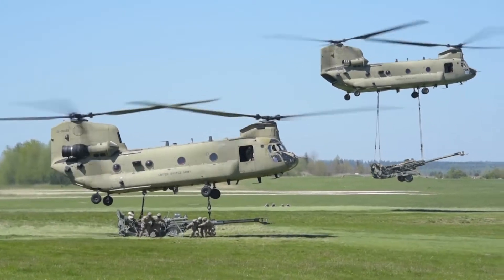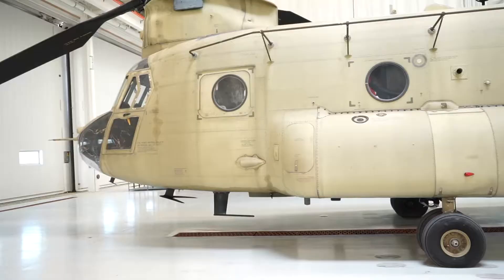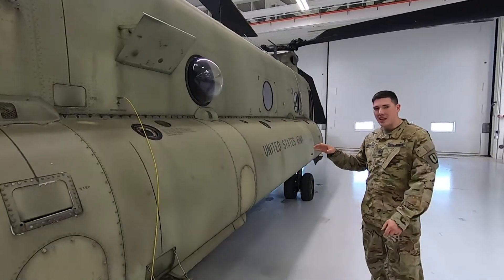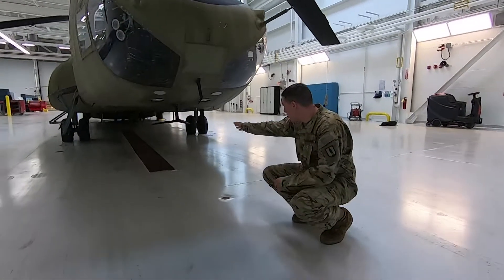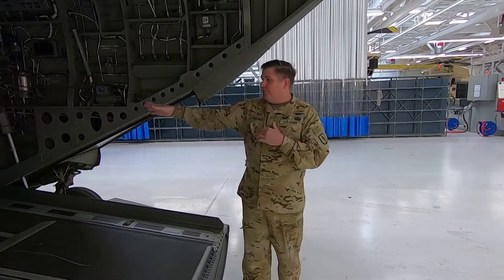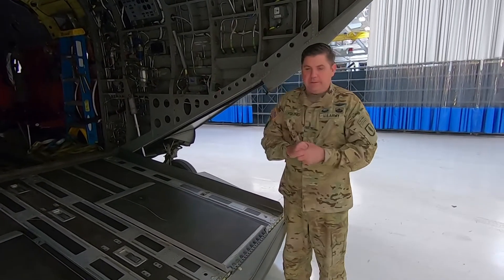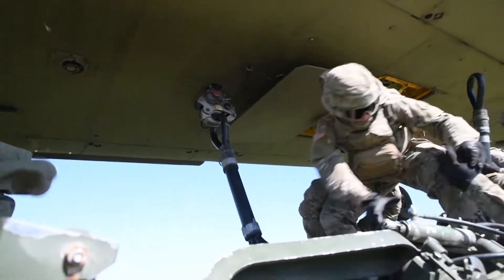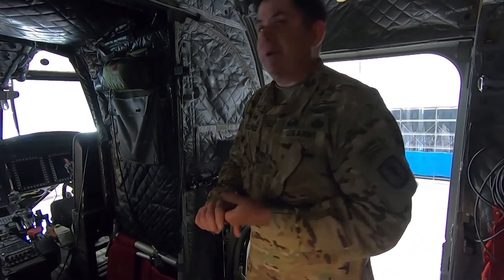Pennsylvania National Guard: Armed Forces Day CH-47 Chinook tour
Our next "virtual vehicle tour" video is the CH47 Chinook. It is a heavy to medium lift helicopter made in Pennsylvania.